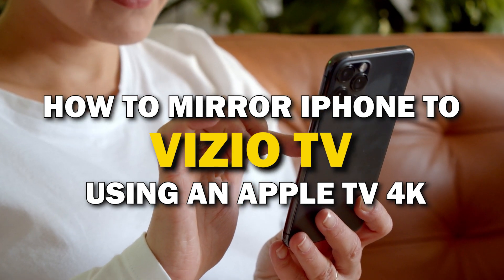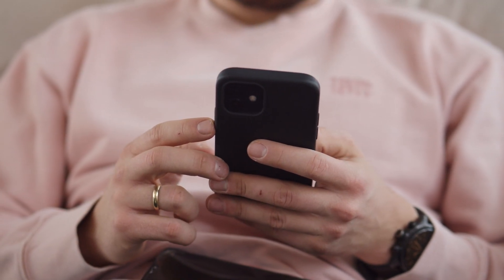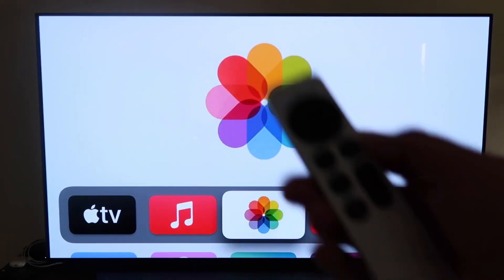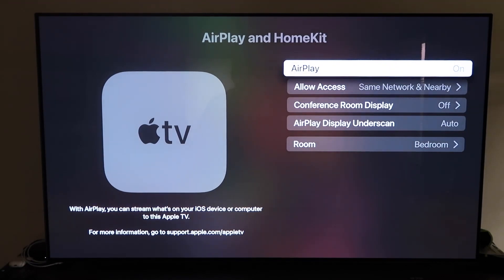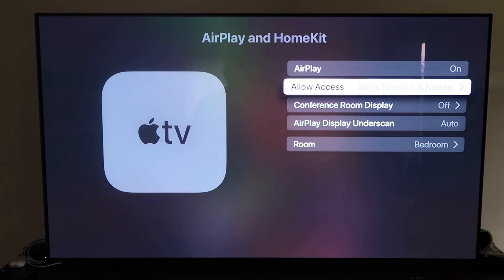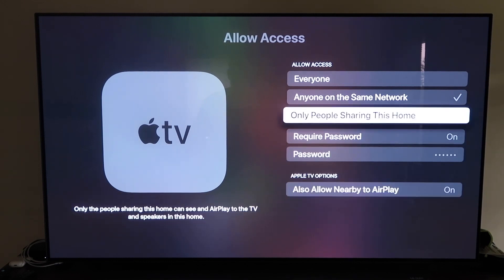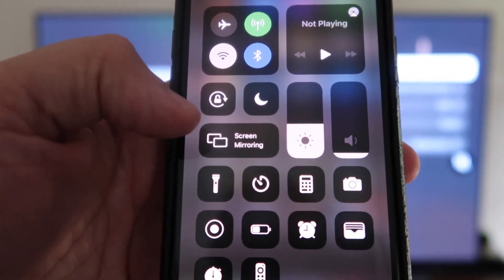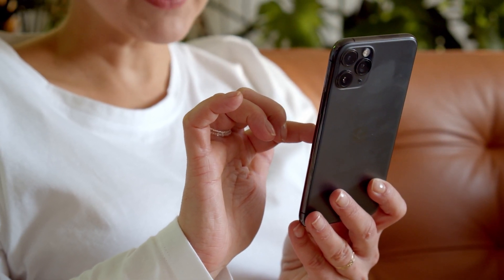How To Mirror iPhone to Vizio TV Using Apple TV 4K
In this instructional video, we show you how you can mirror an iPhone to a Vizio TV, using an Apple TV 4k.

Get an Apple TV 4K Here:
(Amazon USA Link)
(Amazon International Link)